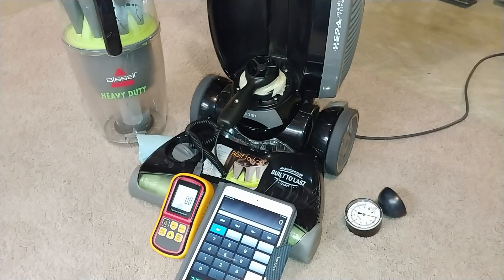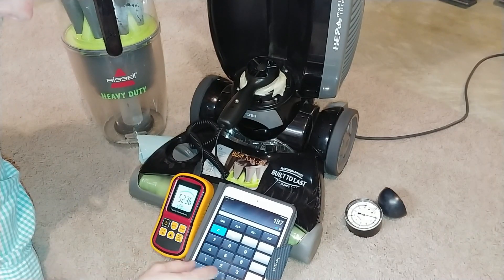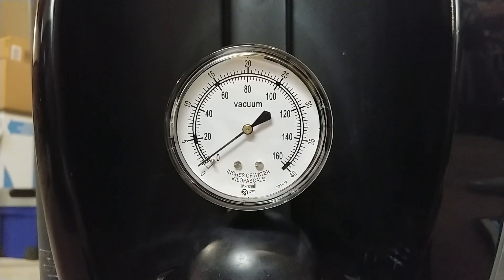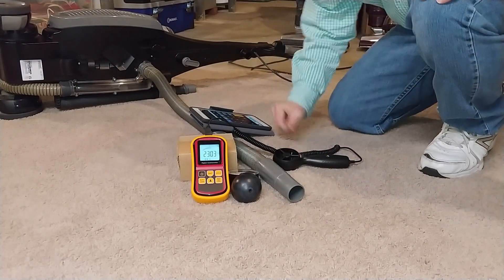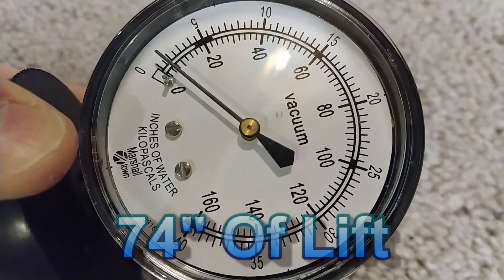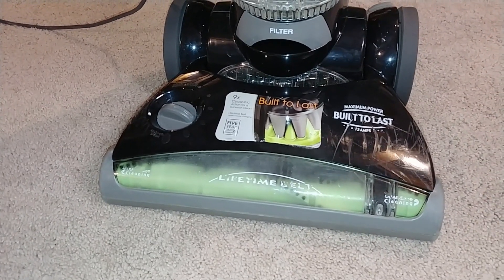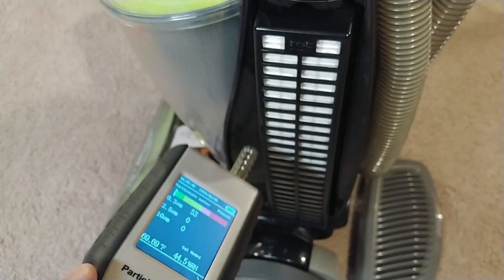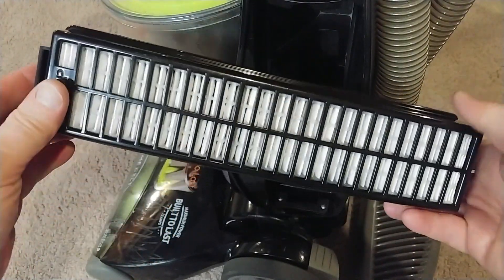Bissell Heavy Duty 50C9 Airflow Suction And Particle Tests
Great nozzle CFM for a bagless machine but all the airflow loss through the cyclones is still quite disappointing.